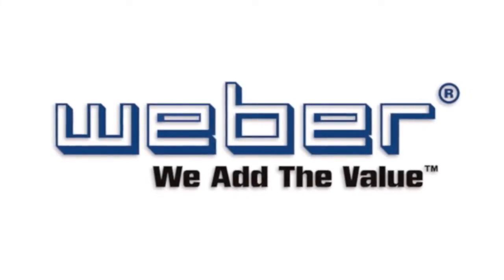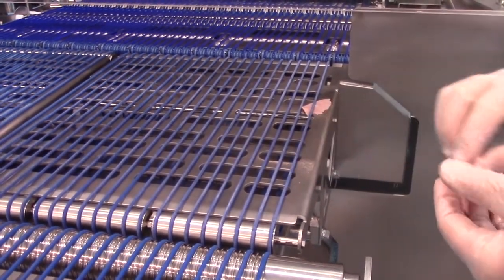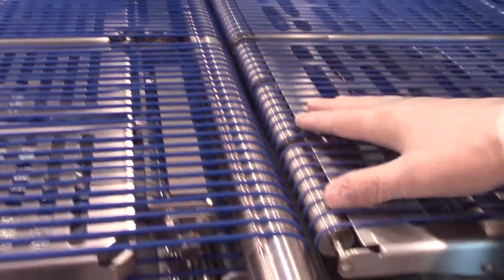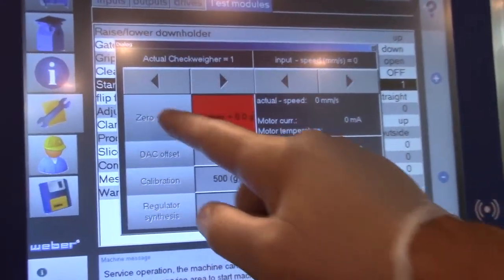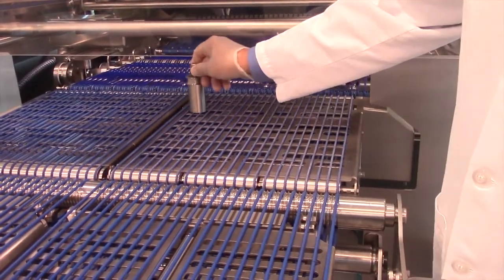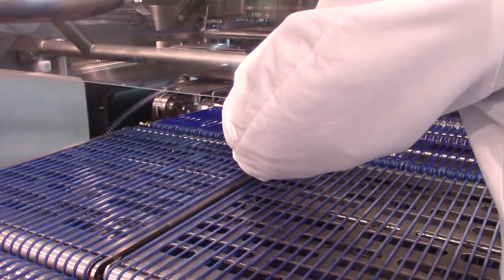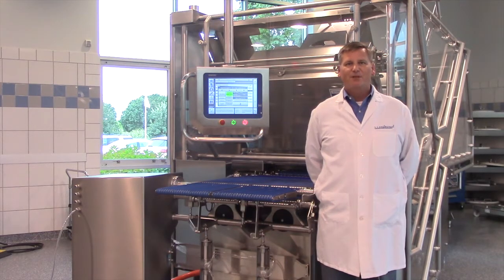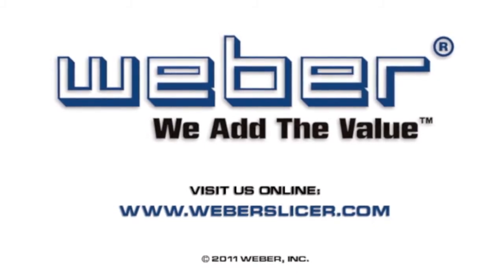Quick Tips from Weber: Checkweighers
Service tech manager, Kevin Duesterhaus shares tips for calibrating your Weber Checkweigher.